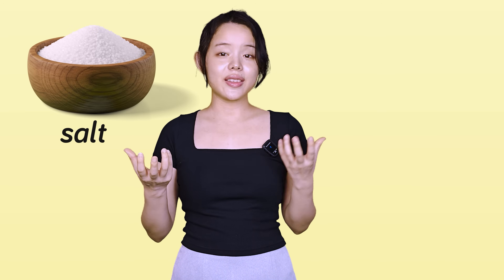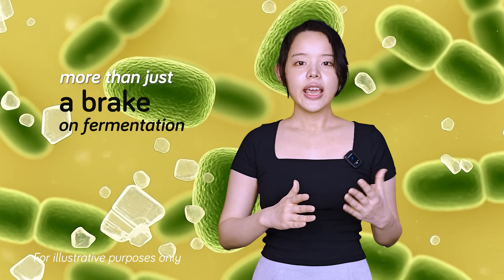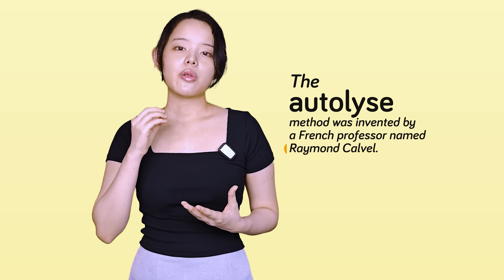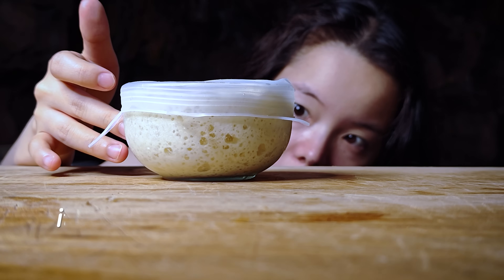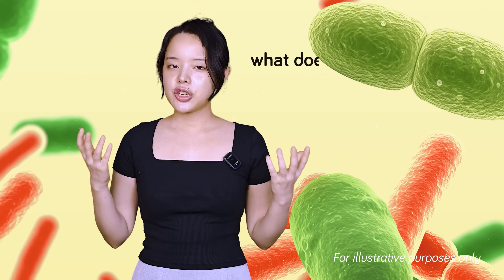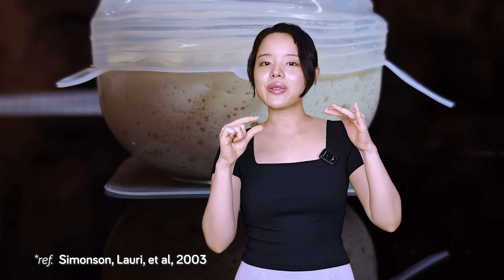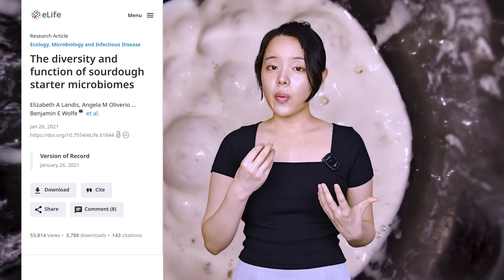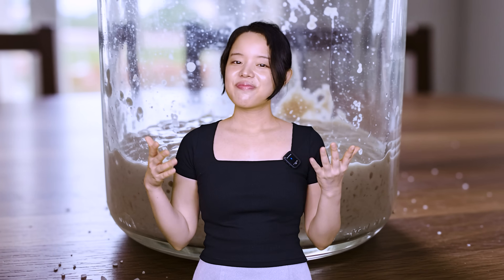Salt is Your Sourdough Secret Weapon | Control Your Sourdough's Acidity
Is salt killing your sourdough starter? Think again. In this video, we debunk the biggest myths about salt in sourdough and reveal its most overlooked role: a powerful lever to control the flavor and acidity of your bread.

Too many bakers are told to fear salt, delaying its addition based on misunderstandings of how it interacts with the complex microbiology of a sourdough culture. We'll dive into the history of salted starters (like the German Monheim process), clarify the real science behind the 'autolyse' method, and explain why delaying salt is really about managing gluten (proteolysis), not saving your yeast.

Most importantly, you'll learn how salt dramatically shifts the balance between yeast and Lactic Acid Bacteria (LAB), giving you the power to make your sourdough bread significantly more tangy or wonderfully mild. Turn this humble ingredient into your new secret weapon.

In This Video, We Cover:
• The myth that salt kills yeast and starters.
• Historical uses of salted sourdough (Monheim Salt-Sour Process).
• Autolyse vs. Delayed Salt Addition: What's the real reason?
• How salt strengthens sourdough's gluten structure.
• The science: How salt changes the Yeast to LAB ratio.
• Practical Tip: Using salt to make bread LESS sour.
• Surprising Trick: Using a pinch of salt to make bread MORE sour.
• The connection between salt, temperature, and cold fermentation.
Chapters
0:00 - The Biggest Myth About Salt
2:46 - A History of Salted Starters
6:45 - The REAL Reason to Delay Salt (It's Not Yeast!)
7:35 - How Salt Supercharges Your Gluten
9:05 - The Science: Salt vs. Yeast vs. Bacteria
11:38 - How to Make Your Sourdough LESS Sour
11:58 - How to Make Your Sourdough MORE Sour
13:22 - The Salt & Cold Fermentation Connection
References

1* De Vuyst L, Van Kerrebroeck S, Leroy F. Microbial Ecology and Process Technology of Sourdough Fermentation. Adv Appl Microbiol. 2017;100:49-160. doi: 10.1016/bs.aambs.2017.02.003. Epub 2017 Apr 17. PMID: 28732554

*ref. De Vuyst L, et al., 2017

3* Yeh , L.-T., Charles , A.L., Ho, C.-T. and Huang, T.-C. (2009), A Novel Bread Making Process Using Salt-Stressed Baker's Yeast. Journal of Food Science, 74: S399-S402.

*ref. Yeh, L.-T., et al., 2009

4*  Calvel, Raymond, and Ronald L. Wirtz. The Taste of Bread: A translation of Le Goût du Pain, comment le préserver, comment le retrouver. Springer Science & Business Media, 2013.

*ref. The Taste of Bread, Raymond Calvel, 2013.

5* Toyosaki, Toshiyuki & Sakane, Yasuhide. (2013). Effects of Salt on Wheat Flour Dough Fermentation. Advance Journal of Food Science and Technology. 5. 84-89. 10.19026/ajfst.5.3224.

ref. Toyosaki, Toshiyuki, et al., 2013

6* Galal, A. M., and JA JOHNSON. "RHEOLOGICAL DOUGH PROPERTIES AS AFFECTED BY ORGANIC-ACIDS AND SALTS." CEREAL FOODS WORLD. Vol. 22. No. 9. 3340 PILOT KNOB RD, ST PAUL, MN 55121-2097: AMER ASSOC CEREAL CHEMISTS, 1977.

ref. Galal, A. M., and JA JOHNSON. , 1977

7* Martin-Garcia, Alba & Riu-Aumatell, Montserrat & López-Tamames, Elvira. (2021). Influence of Process Parameters on Sourdough Microbiota, Physical Properties and Sensory Profile. Food Reviews International. 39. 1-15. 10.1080/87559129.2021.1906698.

ref. Alba Martin-Garcia, et al., 2021

8* Simonson, Lauri & Salovaara, Hannu & Korhola, Matti. (2003). Response of wheat sourdough parameters to temperature, NaCl and sucrose variations. Food Microbiology - FOOD MICROBIOL. 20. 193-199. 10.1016/S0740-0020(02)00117-X.

ref. Simonson, Lauri, et al, 2003

9* Elizabeth A Landis, Angela M Oliverio, Erin A McKenney, Lauren M Nichols, Nicole Kfoury, Megan Biango-Daniels, Leonora K Shell, Anne A Madden, Lori Shapiro, Shravya Sakunala, Kinsey Drake, Albert Robbat, Matthew Booker, Robert R Dunn, Noah Fierer, Benjamin E Wolfe (2021) The diversity and function of sourdough starter microbiomes eLife 10:e61644

Ref. Elizabeth A Landis, et al, 2021

10* Marco Gobbetti, Michael Gänzle - Handbook on Sourdough Biotechnology-Springer. 2023.

11* De Vuyst, Luc & Neysens, Patricia. (2005). The sourdough microflora: Biodiversity and metabolic interactions. Trends in Food Science & Technology. 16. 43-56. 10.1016/j.tifs.2004.02.012.

Ref. De Vuyst, Luc & Neysens, Patricia. 2005.

12* Ohisa, N., Endo, K., & Komoda, T. (2025). Preparing Sponge Dough for Making Bread Using Wheat Flour Cultured in 5% Saline. Fermentation, 11(4), 206.

Ref. Ohisa, N., et al., 2025

13* Kulp, Karel, and Klaus Lorenz, eds. Handbook of dough fermentations.  Crc Press, 2003.

*ref.  Kulp, Karel, and Klaus Lorenz, eds. Handbook of dough fermentations.  Crc Press, 2003.